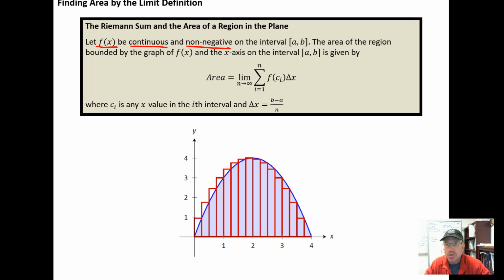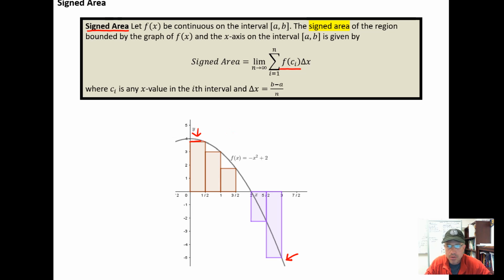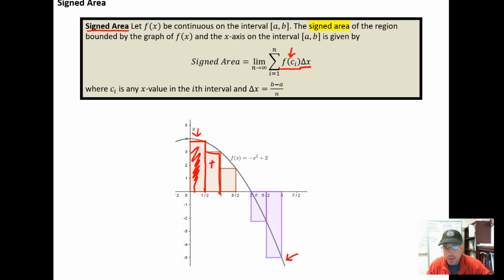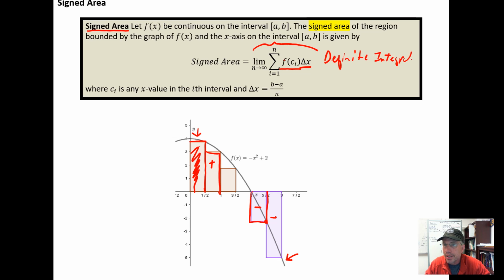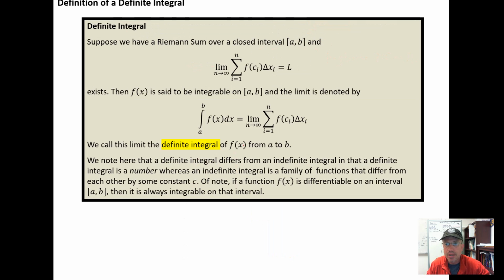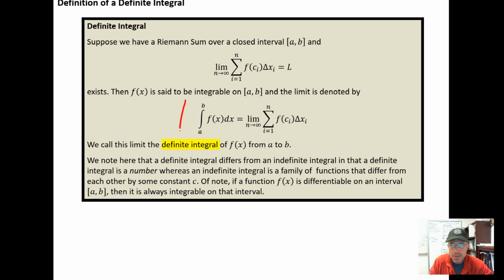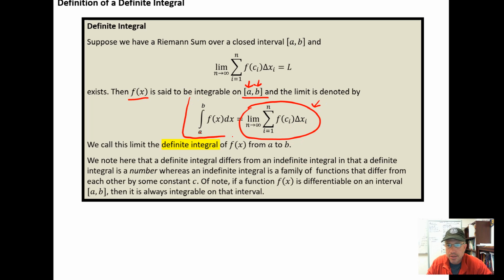The Definite Integral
In this video, we introduce the definite integral and identify that it represents a signed area.